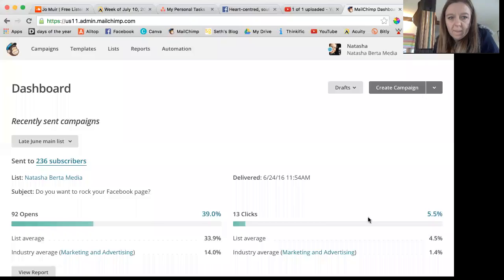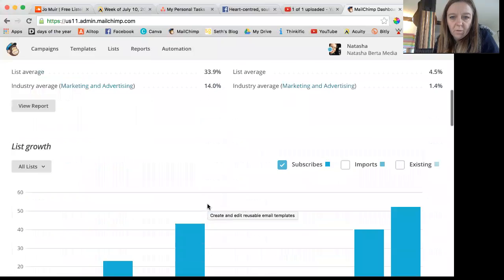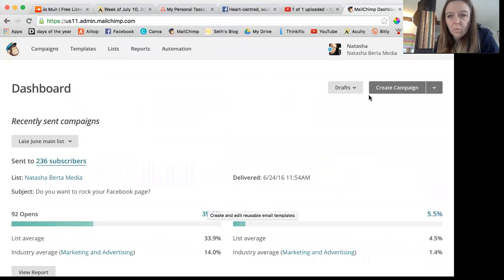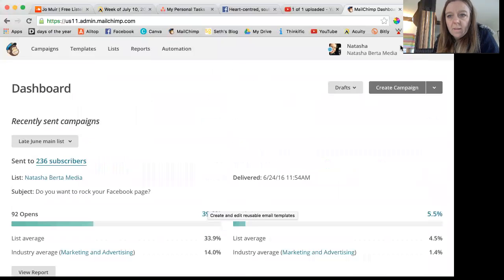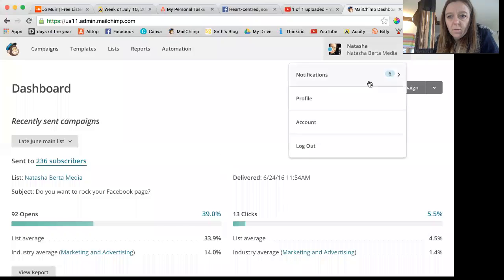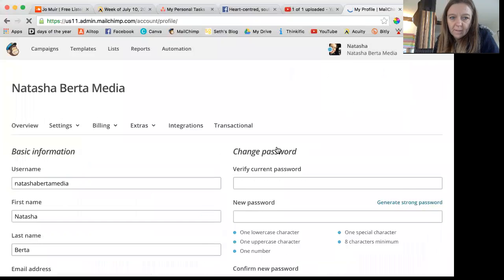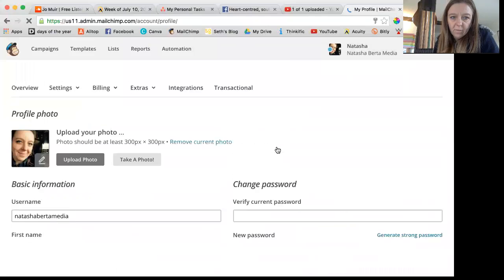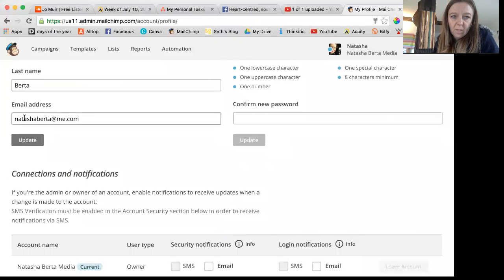How to change the 'from' address in the Chimp berta tech tip #13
Sometimes the simple things are the hardest to find.

You can edit all of your Mailchimp settings in this tab!